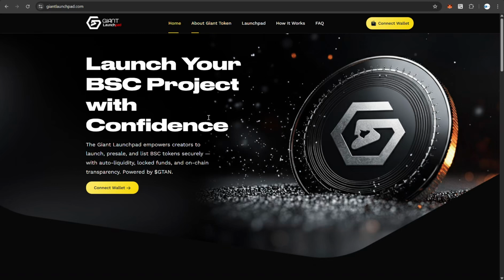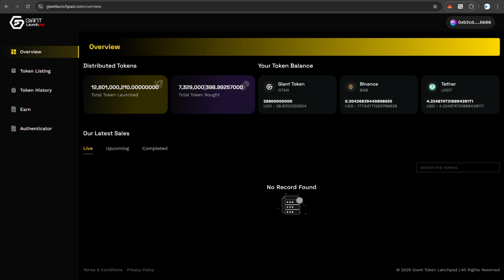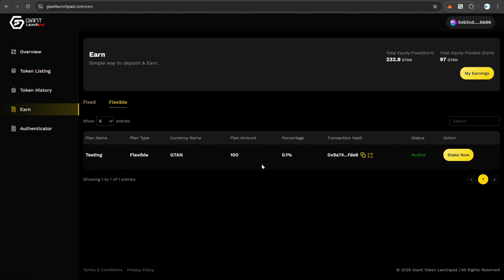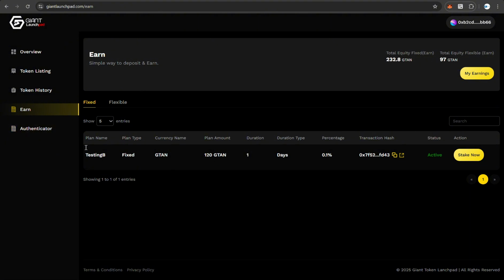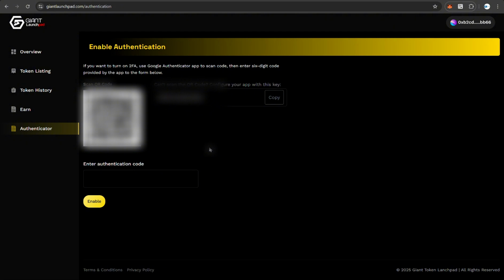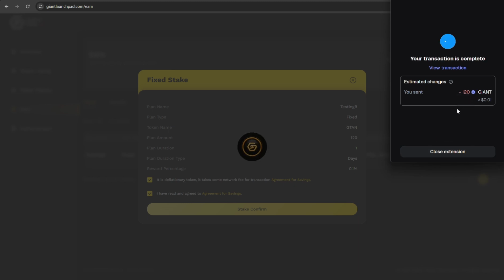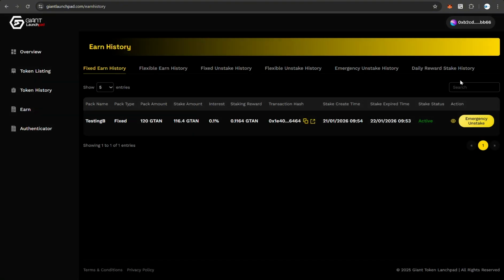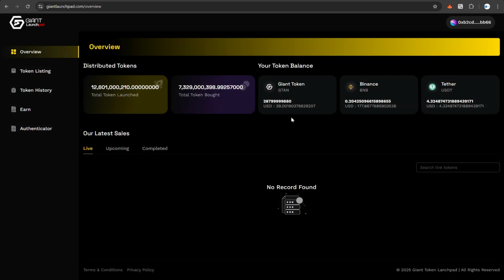How to Stake $GTAN on the Giant Launchpad | Step-by-Step Tutorial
Welcome to the official Giant Launchpad tutorial.

In this video, I walk you step-by-step through how to stake $GTAN on the Giant Launchpad, explaining everything you need to know—from connecting your wallet to understanding how staking works and what to expect.

The Giant Launchpad is part of the Giant Token Ecosystem, built to support transparent project launches, secure staking, and long-term value creation powered by $GTAN.

What You’ll Learn in This Video:

* What $GTAN staking is
* How to connect your wallet to the Giant Launchpad
* How to stake $GTAN correctly
* Important things to know before staking
* What’s coming next for GTAN staking

Note: Staking is currently being rolled out in phases. This video explains the process and prepares you for when staking goes fully live.

Official Links

 Security Reminder
Always ensure you are using the official Giant Launchpad links and never share your private keys or seed phrases with anyone.